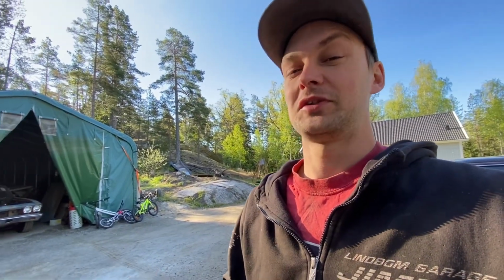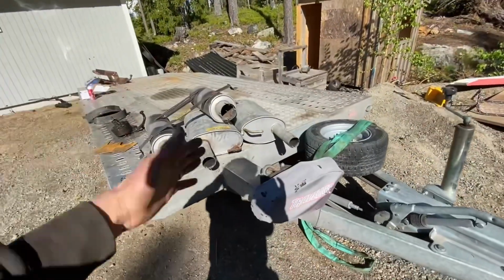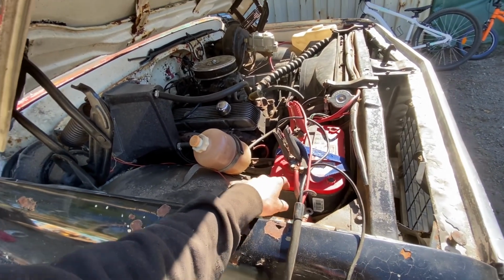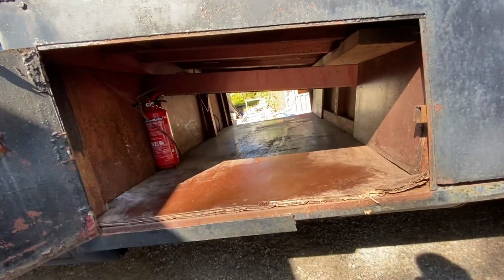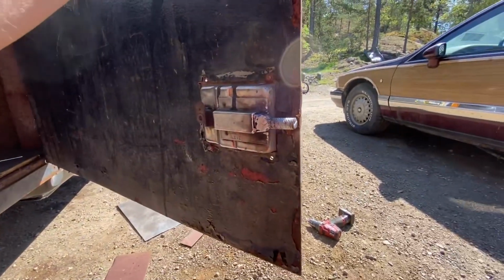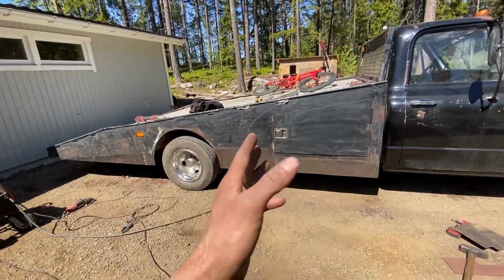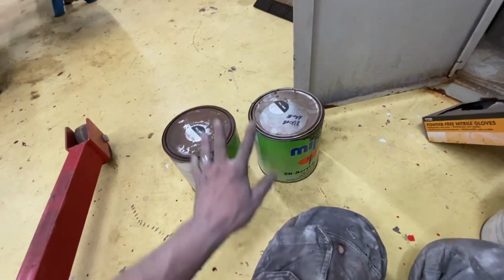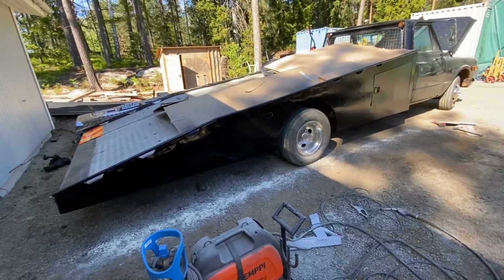Doing the fun and unnecessary stuff instead of fixing the boring problems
Finalizing my vision of the bed on my ramp truck